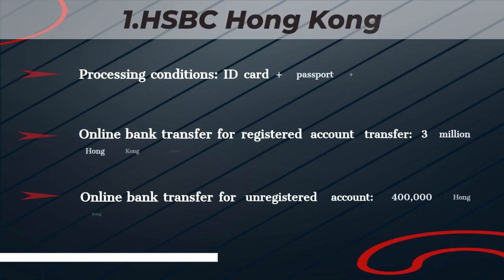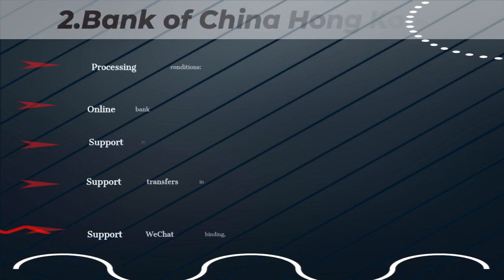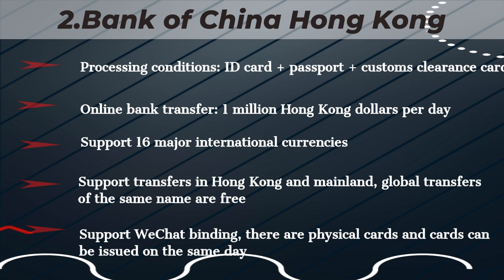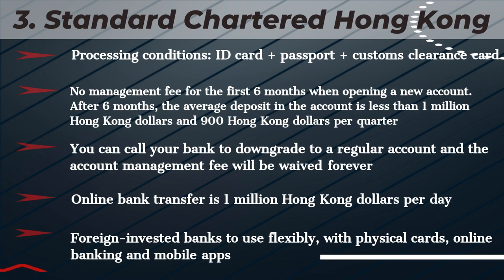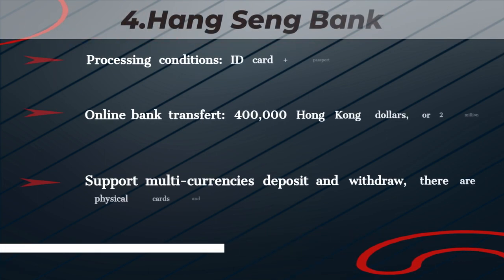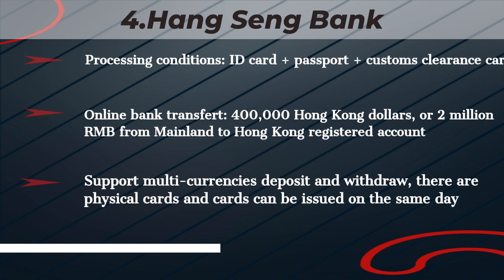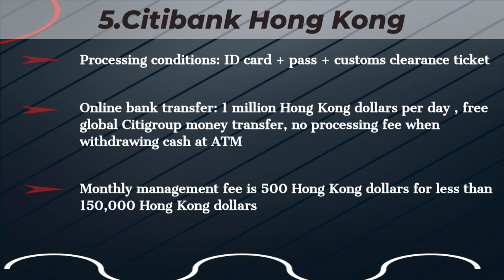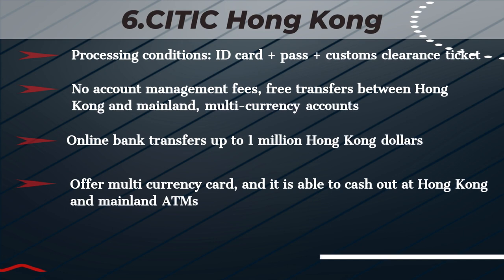Popular Hong Kong personal bank accounts in 2023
The Importance of a Business Bank Account
 Firstly, let us highlight the significance of having a separate business bank account for your enterprise. A business bank account aids in:

Separating your personal and business finances, thus ensuring clear financial records.
Effectively tracking your business expenses and revenue.
Maintaining a professional image while dealing with clients and vendors.
Complying with legal and tax obligations.

Common Challenges in Opening a Business Bank Account
Now that we understand the importance of a business bank account, let us delve into some of the common challenges entrepreneurs face when trying to open one.

Documentation Requirements: Banks often require a considerable amount of paperwork to open a business account, including your business registration, EIN, and other legal documents. Ensuring you have all the necessary documents ready before approaching a bank is crucial. Additionally, banks may ask you to provide several documents such as invoices, contracts, and beneficiary working experience.

Minimum Deposit and Balance Requirements: Some banks may impose a minimum deposit or ongoing balance requirement to open and maintain a business account. This can pose a challenge for startups or small businesses with limited funds.

Credit History: Banks may scrutinize your personal and business credit history when opening a business account. A poor credit score or no credit history can make it challenging to open an account.Bank Policies: Different banks have varying policies and requirements for opening a business account. Conducting research and comparing banks is vital in finding the best fit for your needs.Opening a business bank account can be daunting for new businesses, but our professional advisors are here to guide you through each step and help you navigate these challenges.